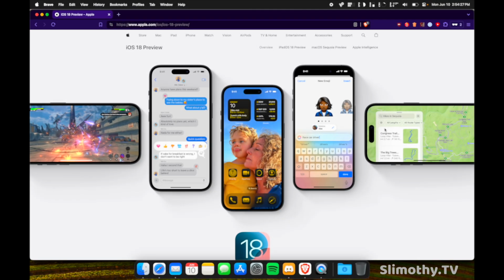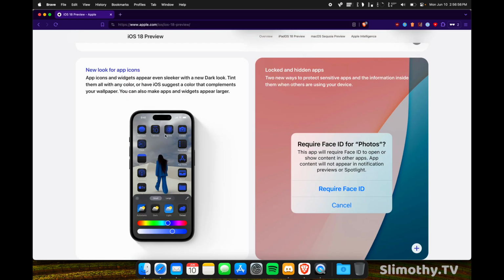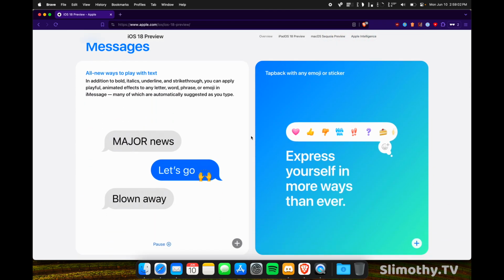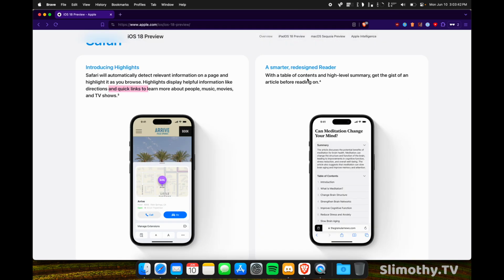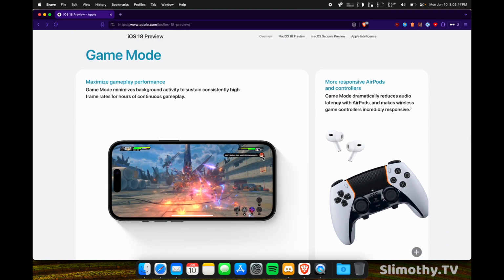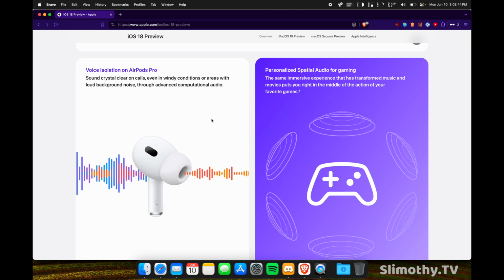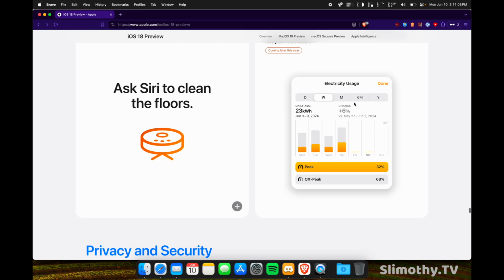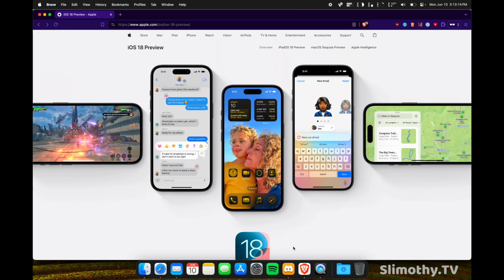iOS 18 Beta RELEASED! Here's a PREVIEW of New Features Included!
Today Apple released iOS 18 Developer Beta 1, and in this video we are previewing all of the new features included, some that Apple didn't even mention at WWDC this afternoon! From AI (Apple Intelligence) to Phone Recording, Genmoji, ChatGPT, and more! Every New Feature that Apple DIDN'T show on stage today!

Link to purchase Blue Glow Ghostags
Link to purchase Green Glow Ghostags

iOS 18 introduces a range of new features and enhancements designed to improve user experience, customization, and AI integration. Here are some of the key features:

Enhanced Siri and AI Integration:

Siri is being revamped using large language models to improve its conversational abilities and proactive intelligence. It will be able to control individual features in apps, such as opening specific documents or summarizing articles, with a more conversational interface expected in a future update​

Home Screen Customization:

Users will have more freedom to place app icons and widgets anywhere on the Home Screen, breaking away from the fixed grid layout. This includes creating gaps between icons and changing icon colors for a more personalized look

Control Center Revamp:

The Control Center is getting an updated design with improved HomeKit integration and a more intuitive music widget​

Safari Overhaul:

Safari will feature an "Intelligent Search" option that uses AI to summarize webpages and provide key information. A "Web Eraser" tool will allow users to remove unwanted elements from webpages​

Photos Clean Up:

The Photos app will include a new AI-powered "Clean Up" feature that can remove objects from photos more accurately than previous tools​

Voice Transcription and Summary:

The Notes and Voice Memos apps will integrate, allowing users to transcribe voice recordings and generate summaries​

App and Feature Updates:

Various built-in apps like Notes, Mail, and Fitness are expected to receive updates. Notably, Safari will have an updated look and new browsing tools, and the Messages app will support new text effects​

Custom Route Creation in Apple Maps:

Apple Maps will introduce a feature allowing users to design specific routes for their trips, providing greater control over navigation​

New Settings App:

The Settings app will have a revamped interface for easier navigation and more powerful search capabilities​

These enhancements aim to provide a more personalized and intuitive experience for iPhone users, with significant improvements in AI and user interface design​

SlimothyTV (formerly iTouchAppReviewers) is a participant in the Amazon Services LLC Associates Program, an affiliate advertising program designed to provide a means for us to earn fees by linking to Amazon.com and affiliated sites.